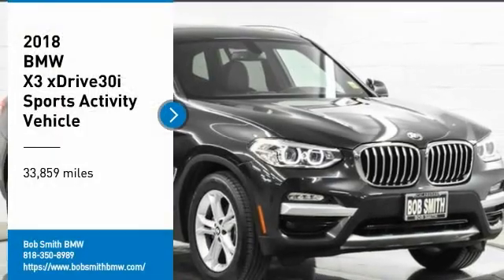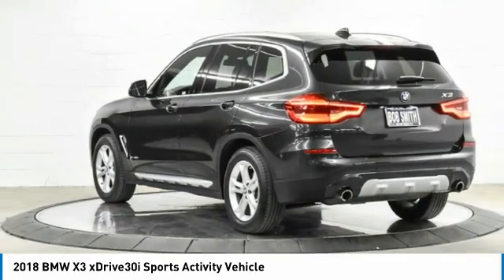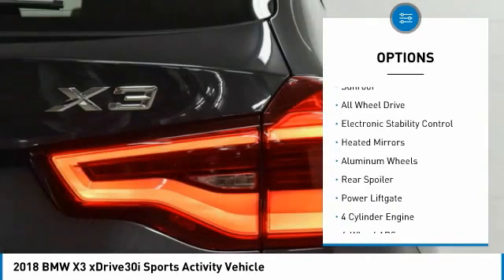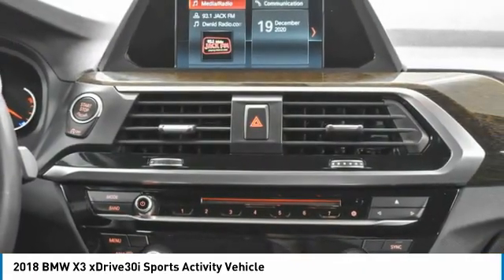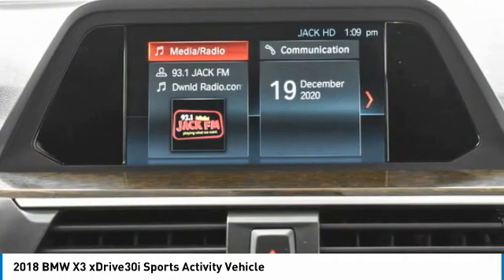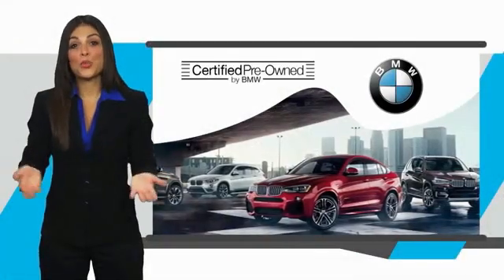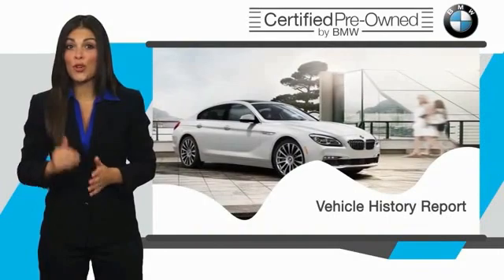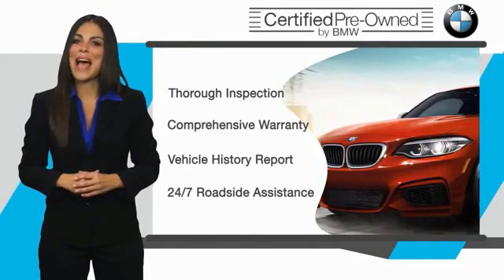2018 BMW X3 LC73278L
2018 BMW X3 xDrive30i Sports Activity Vehicle

24500 Calabasas Rd.

Ask about BMW Loyalty Credits... BMW Certified now with Buy from Home and Local Delivery... X3 xDrive30i, Dark Graphite Metallic exterior and Black interior, Moonroof, Heated Seats, All Wheel Drive, Back-Up Camera, Power Liftgate, PARK DISTANCE CONTROL, HEATED FRONT SEATS, Aluminum Wheels, CONVENIENCE PACKAGE. 33,859 Miles. EPA 29 MPG Hwy/22 MPG City. CARFAX 1-Owner. Chat with us online 24/7. br /br /br /Additional plans are available to extend coverage, if desired, Every vehicle is thoroughly inspected and reconditioned by BMW-Certified technicians, 1-Year/Unlimited Miles plus balance of original new vehicle limited warranty (4-Year/50,000-miles), Roadside Assistance includes jump starts, tire changes, lock out service, and fuel/fluid delivery, 24/7 Roadside Assistance (even if someone else is driving your vehicle), Trip interruption benefits are included, Service loaner and/or alternate transport are included for the duration of your protection plan br /br /KEY FEATURES INCLUDEbr /Power Liftgate, Back-Up Camera. Rear Spoiler, All Wheel Drive, Rear Air, Turbocharged, iPod/MP3 Input. br /br /OPTION PACKAGESbr /CONVENIENCE PACKAGE LED Headlights w/Cornering Lights, Comfort Access Keyless Entry, Lumbar Support, Panoramic Moonroof, SiriusXM Satellite Radio, PARK DISTANCE CONTROL, HEATED FRONT SEATS. br /br /OUR OFFERINGSbr /The staff at Bob Smith BMW is ready to help you purchase a new BMW or used car in Calabasas. When you visit our car dealership, expect the superior customer service that you deserve. With years of experience and training, the Bob Smith BMW team will get you into the BMW that was built for you. Get the new or used car by BMW in Calabasas that you have been dreaming of by calling or visiting Bob Smith BMW today. We are located a stone's throw from Woodland Hills, Canoga Park and Chatsworth. br /br /Horsepower calculations based on trim engine configuration. Fuel economy calculations based on original manufacturer data for trim engine configuration. Please confirm the accuracy of the included equipment by calling us prior to purchase. br /